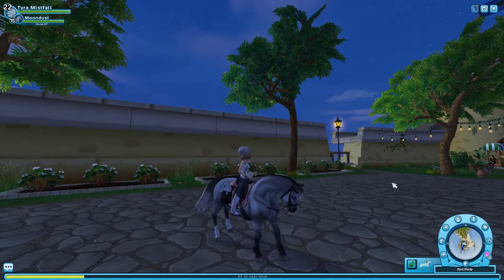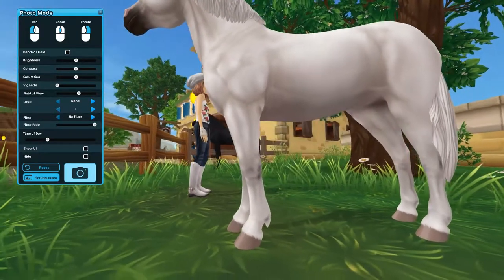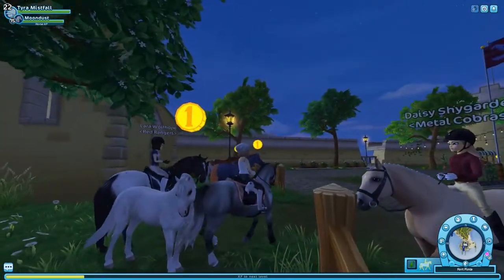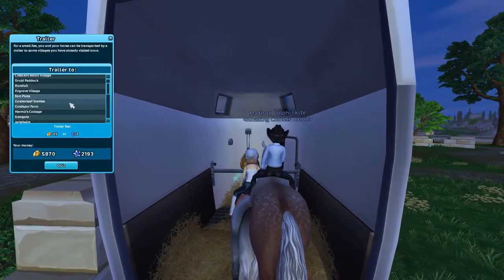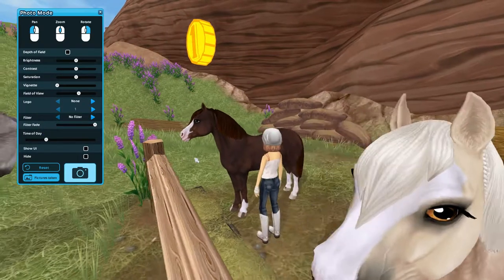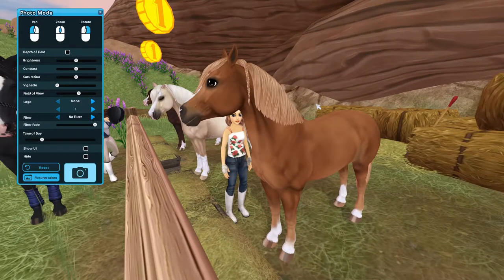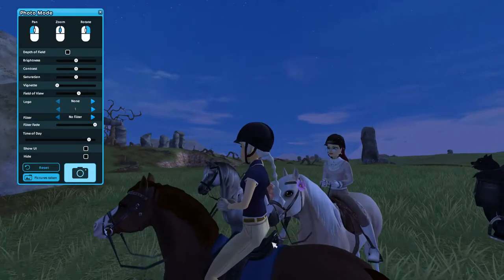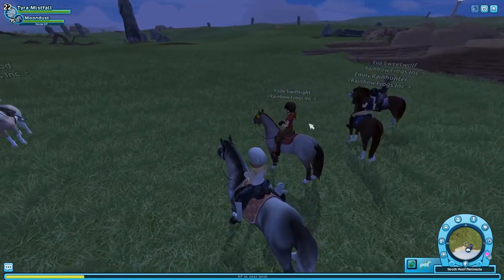The Updated Welsh Pony | SSO Update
Not my favourite breed ever, however the palomino and chestnut may tempt me.